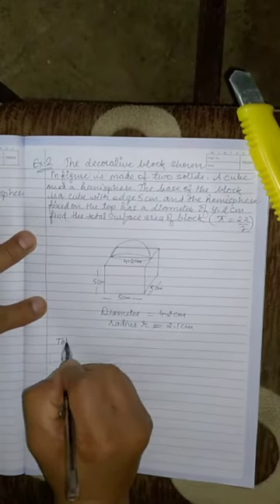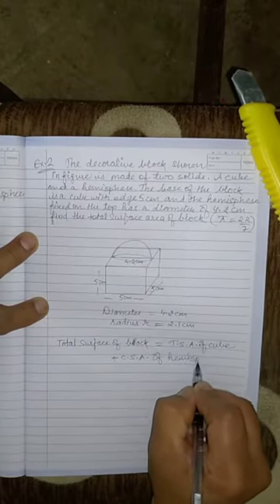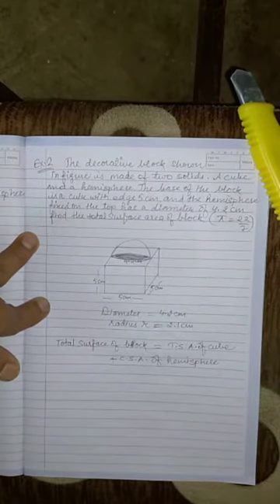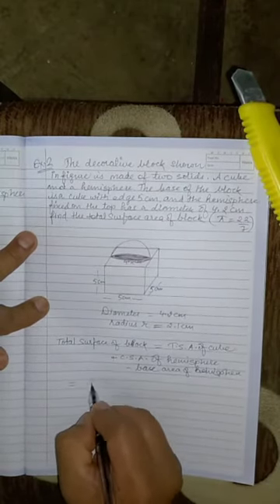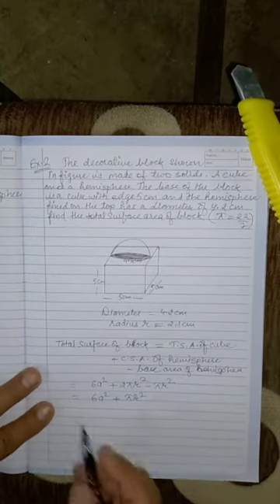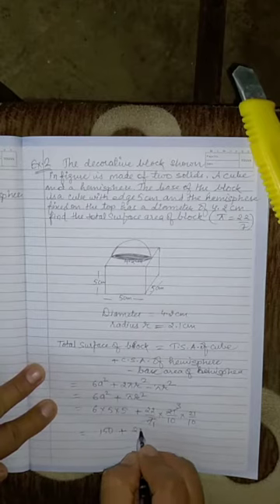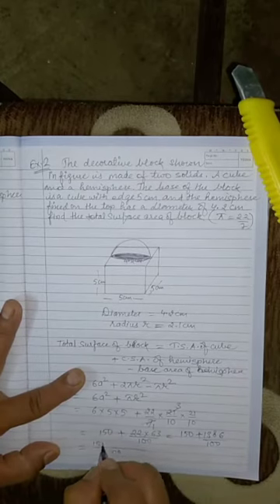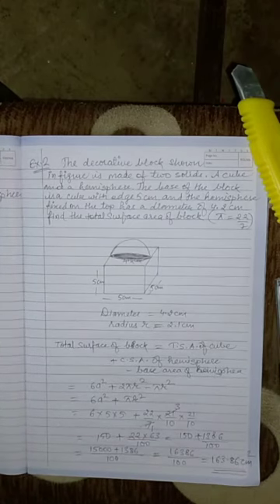Surface area and volume